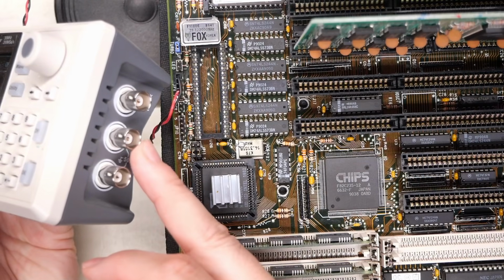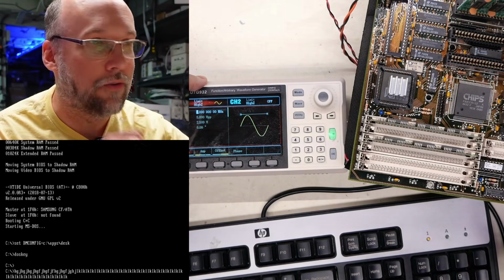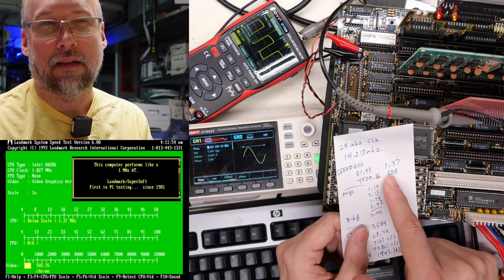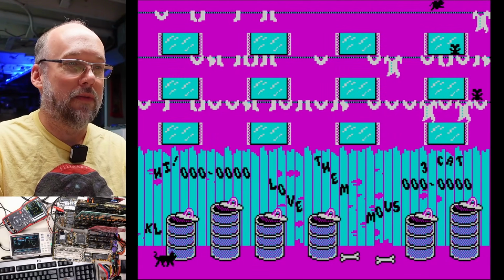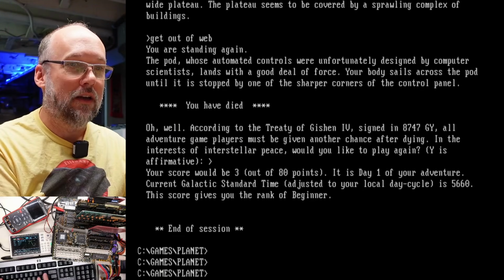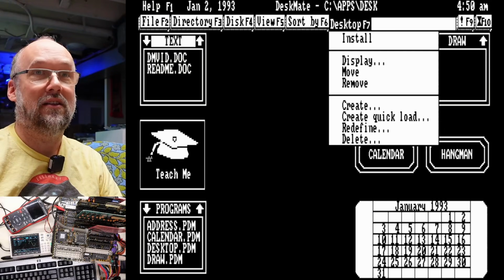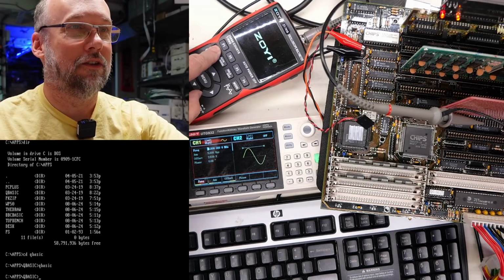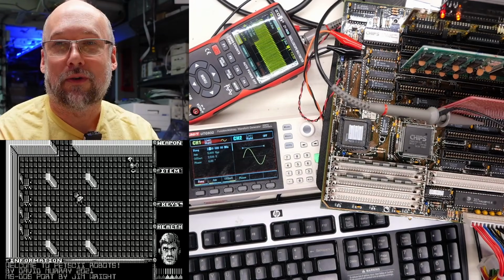Is an IBM PC usable at the same clock speed as an Apple II?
Ah yes -- I've always been curious how a PC would perform if I ran it at the same clock speed as most 6502 machines including the Apple II: 1mhz. Let's first see if I can even get a PC to run that slow, and if I can, how does it perform? Is it usable? And as a bonus, I find out what the slowest possible clock speed I can take this PC to.

0:00 Intro and why I want to do this
17:23 Getting a PC to run at 1Mhz
37:01 Let's run some games!
1:03:03 What is the minimum clock speed this can run at!?

-- Links

-- Tools

Elenco Electronics LP-560 Logic Probe:

Hakko FR301 Desoldering Iron:

Head Worn Magnifying Goggles / Dual Lens Flip-In Head Magnifier:

Heat Sinks:

--- Instructional videos

--- Music

Intro music and other tracks by:
Nathan Divino